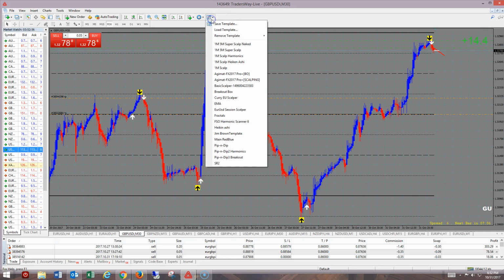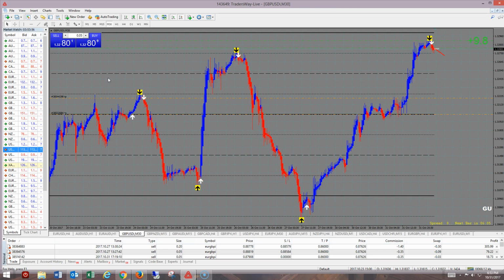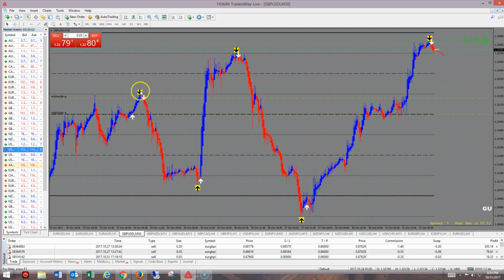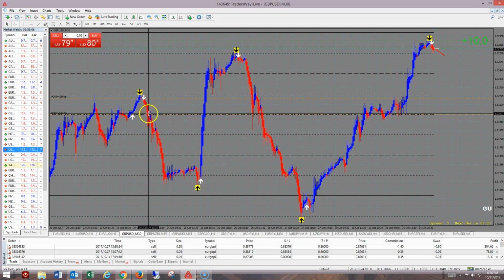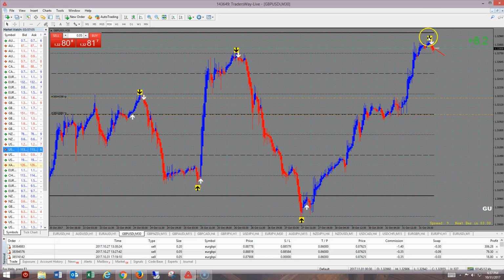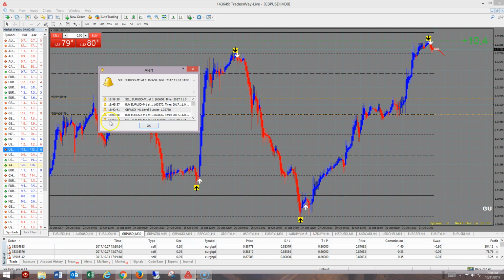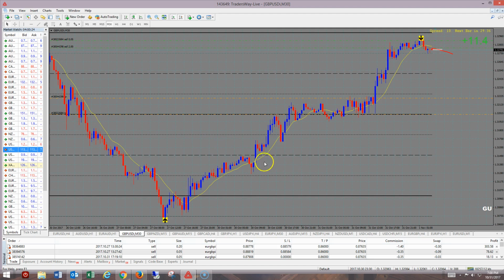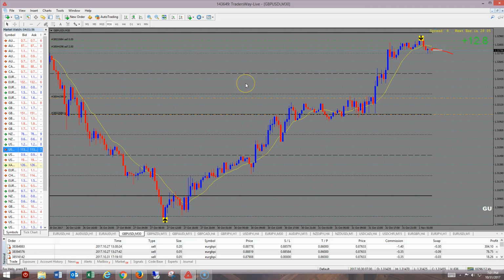Best Scalping Indicator For Forex & Binary Options: Agimat FX Pro